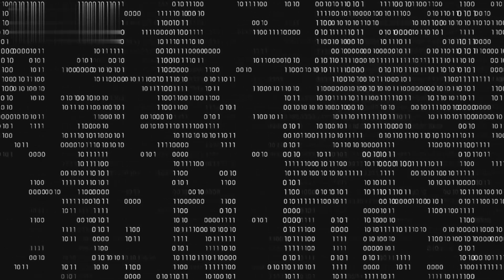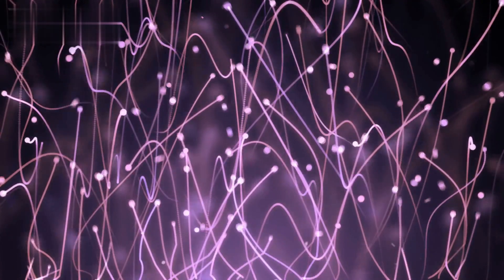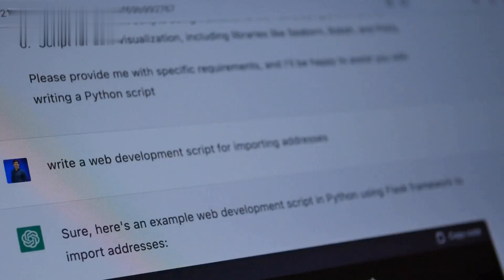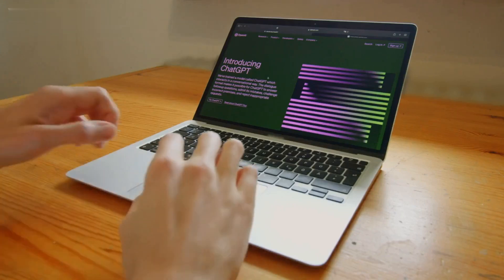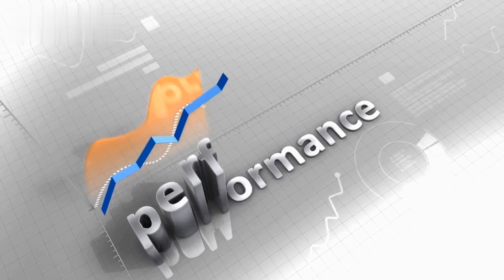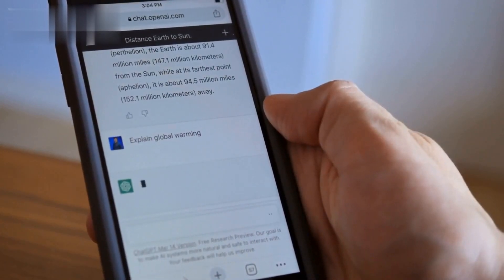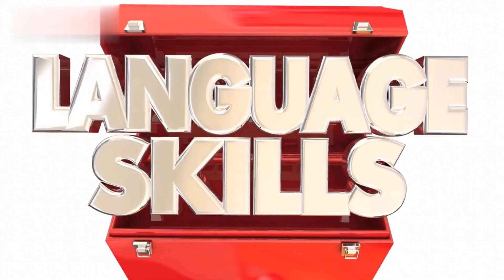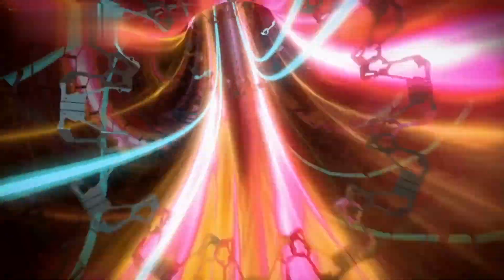Exploring Worm GPT: The Deep and Full Informative Guide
Join us on "Hack the Matrix" as we dive into the world of artificial intelligence and explore the groundbreaking AI language model - Worm GPT. Discover how Worm GPT's unique worm-like attention pattern revolutionizes language processing, its real-world applications, and the ethical considerations surrounding this powerful technology.